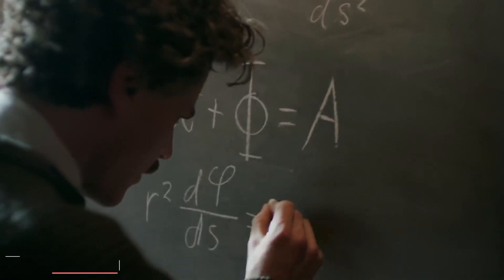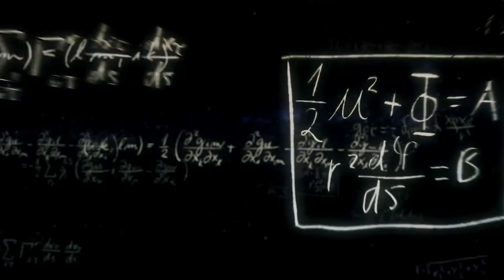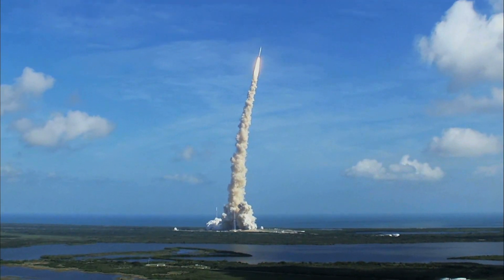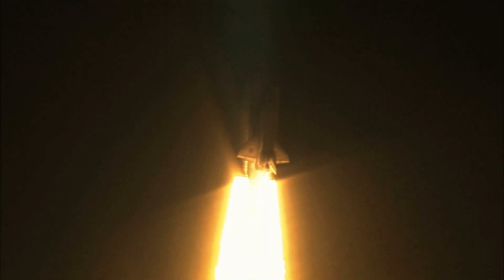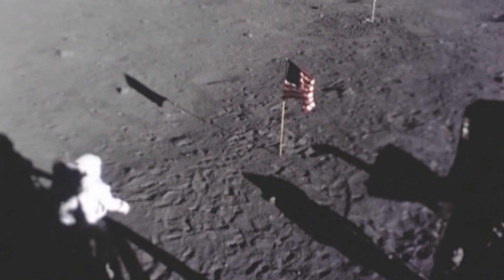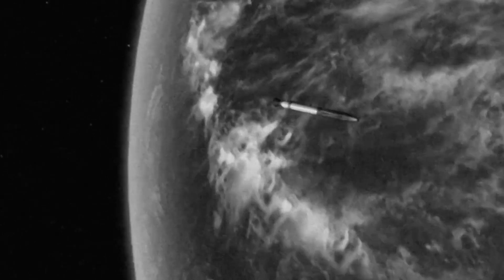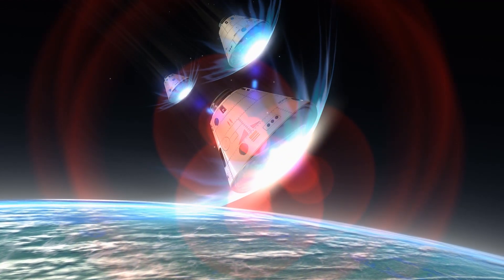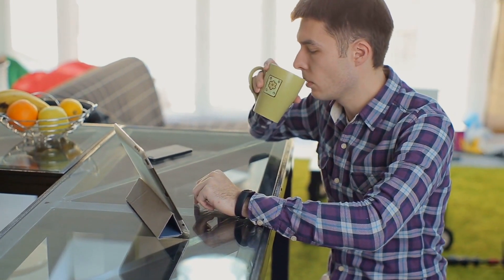The Evolution of Astronomy, Chapter 2: Modern Astronomy and Space Travel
Last time on Feed My Curiosity, we looked at how the ancient people studied astronomy, and the accomplishments that pioneers such as Aristarchus and Isaac Newton have done.

For the second chapter on The Evolution of Astronomy, we look at the set of theories that Albert Einstein came up with which completely changed the way we look at space. We also look at the beginnings of rocket science, and how we were able to fly people into space. Find out all the details today on Feed My Curiosity!